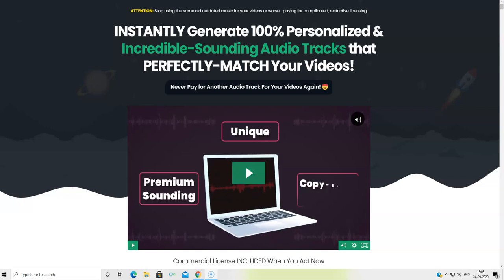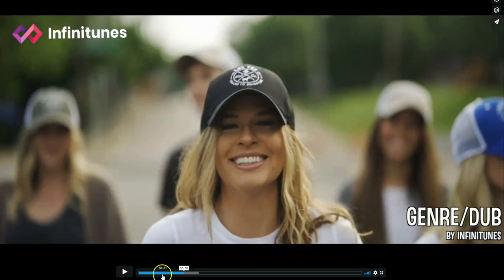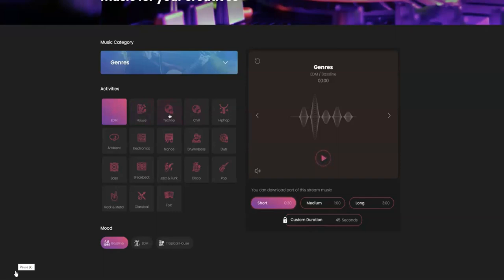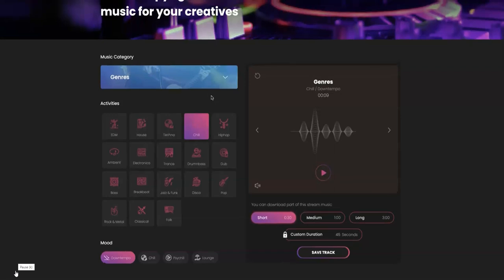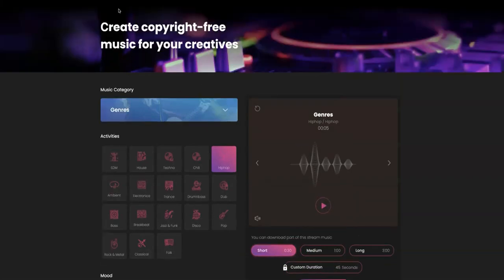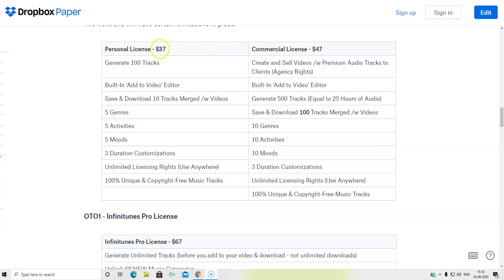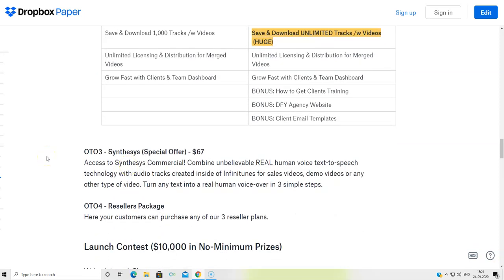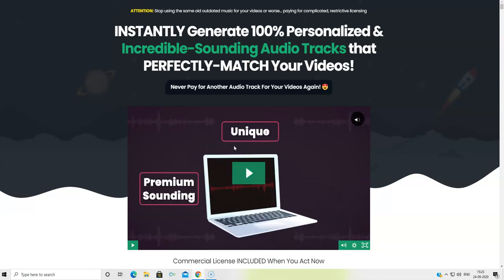Infinitunes Review $18 OFF DISCOUNT COUPON CODE Bonuses Members Area Software Demo & All OTO Info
Use this Infinitunes Discount Coupon Code to get $18 OFF - TUNE18

Infinitunes Front End and All OTO Information

| Personal License - $37
| Generate 100 Tracks
| Built-In ‘Add to Video’ Editor
| Save & Download 10 Tracks Merged /w Videos
| 5 Genres
| 5 Activities
| 5 Moods
| 3 Duration Customizations
| Unlimited Licensing Rights (Use Anywhere)
| 100% Unique & Copyright-Free Music Tracks

Commercial License - $47

| Create and Sell Videos /w Premium Audio Tracks to Clients (Agency Rights) |
| Generate 500 Tracks (Equal to 25 Hours of Audio)
| Save & Download 100 Tracks Merged /w Videos
| 10 Genres
| 10 Activities
| 10 Moods
| 3 Duration Customizations

OTO 1 - Infinitunes Pro License

| Infinitunes Pro License - $67
| Generate Unlimited Tracks (before you add to your video & download - not unlimited downloads) |
| Unlock 68 NEW Music Categories
| Generate Tracks with Any Duration (Custom Track Duration)
| FREE Access to Future New Genres, Activities and Moods (No Monthly Fees)
| Front of Queue Rendering (VIP Rendering - No Waiting Times)

OTO 2 - Agency Upgrade (Limited to Launch Only)

Done-for-you agency package including higher limits (with an unlimited plan available for 80% off for launch only) as well as a done-for-you agency kickstarter package.

| Agency Lite - $97
| Create and Sell 1,000 Videos Merged with Premium Audio Tracks to Clients |
| Generate UNLIMITED Tracks
| Save & Download 1,000 Tracks /w Videos
| Unlimited Licensing & Distribution for Merged Videos
| Grow Fast with Clients & Team Dashboard

Agency Unlimited - $197

| Create and Sell UNLIMITED Videos Merged with Premium Audio Tracks to Clients |
| Generate UNLIMITED Tracks
| Save & Download UNLIMITED Tracks /w Videos  (HUGE)
| BONUS: How to Get Clients Training
| BONUS: DFY Agency Website
| BONUS: Client Email Templates

OTO 3 - Synthesys (Special Offer) - $67
Access to Synthesys Commercial! Combine unbelievable REAL human voice text-to-speech technology with audio tracks created inside of Infinitunes for sales videos, demo videos or any other type of video. Turn any text into a real human voice-over in 3 simple steps.

OTO 4 - Resellers Package
Here your customers can purchase any of our 3 reseller plans.